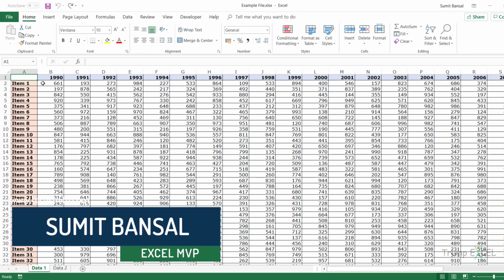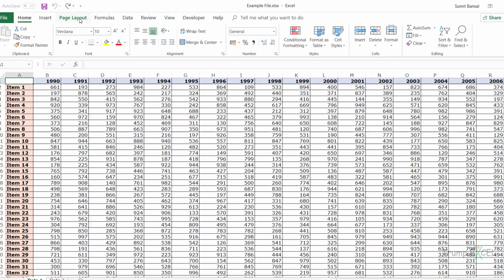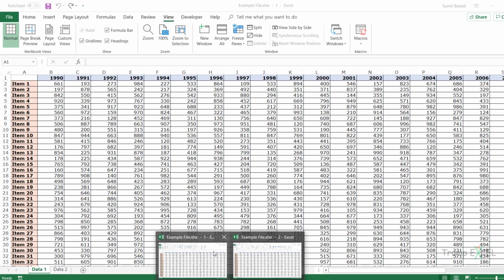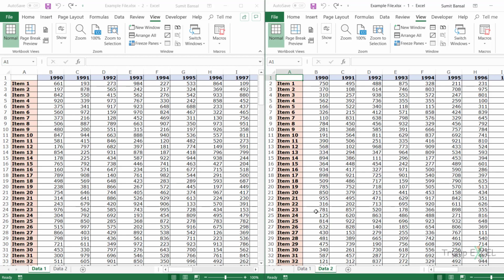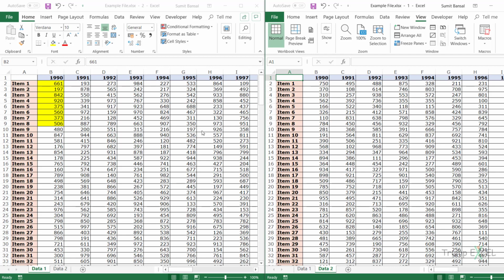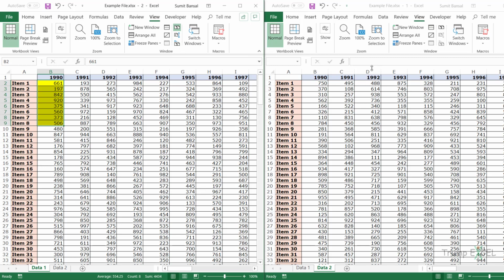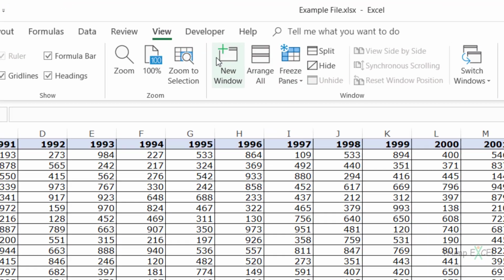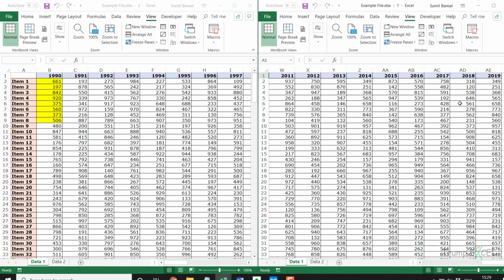View & Compare Two Sheets SIDE-BY-SIDE in the Same Excel File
In this video, I will show you how to view and compare two sheets side by side in Excel (in the same view).

This can be made possible by using the NEW Window functionality in Excel. When you use the New Window option, it creates an exact replica of the workbook.

This means that you have two exact same workbooks open at the same time. Now you can arrange these vertically and view these side by side.

You can also enable synchronous scrolling for each worksheet.

This is a great way to view and compare different sheets in the same Excel file, or view different parts of the dataset in the same view.